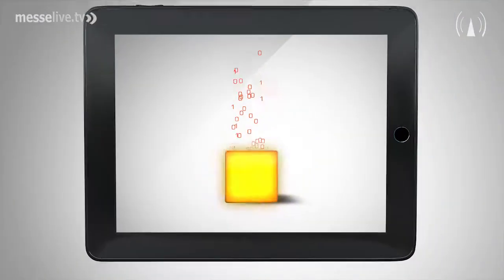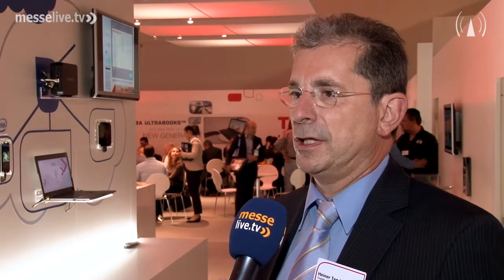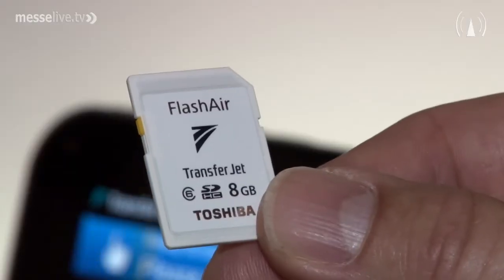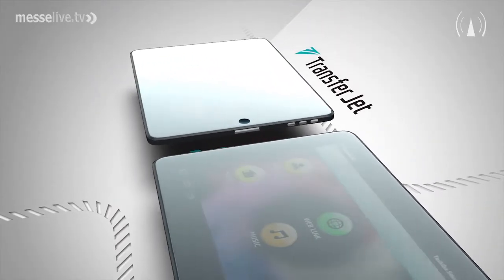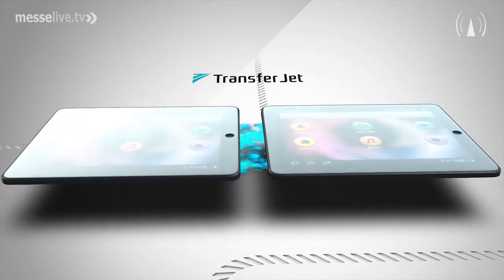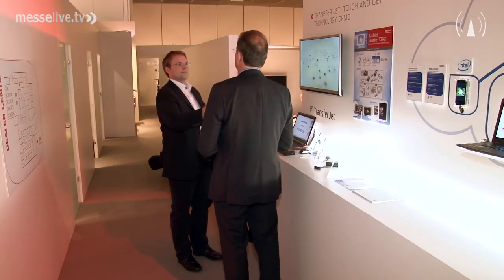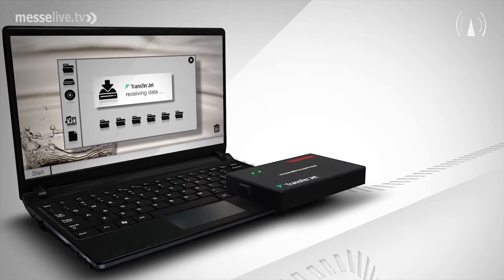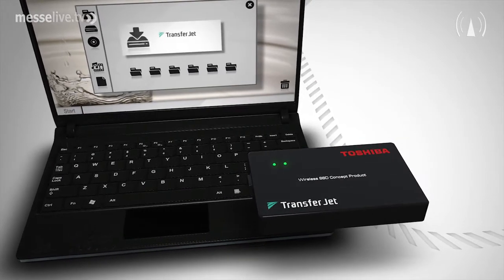Wireless SSD and high speed data transfer with TransferJet - IFA 2012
TransferJet - an innovative wireless data transmission technology is presented by TOSHIBA at IFA 2012 in Berlin. With a transmission rate of up to 560 Mbps, TransferJet enables a variety of uses. From the simple and fast download of high quality media content to the realization of a private cloud within the digital community. For the first time at IFA, TOSHIBA presents a wireless SSD concept product. This showcase demonstrates the TransferJet technology embedded in a hard disk drive enabling high speed wireless data transfer between the SSD and a PC. messelive.tv's Editor-in-chief Sebastian Schuster talks with Heiner Tendyck, Marketing Engineer from TOSHIBA Electronics Europe, who gives an insight of the TransferJet technology.